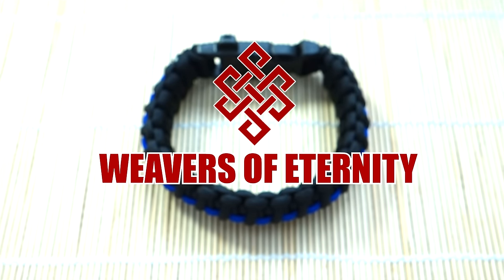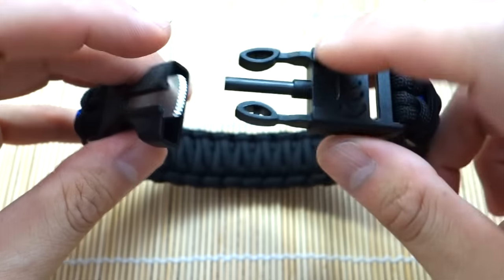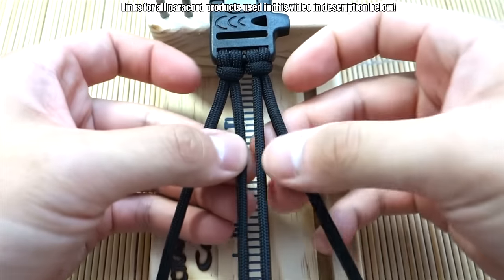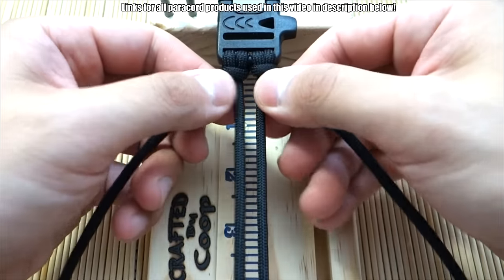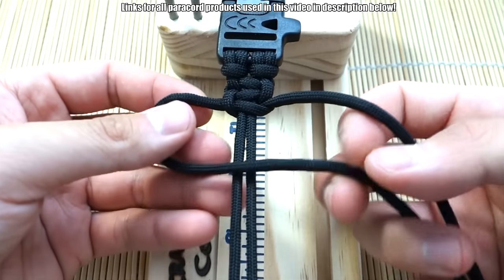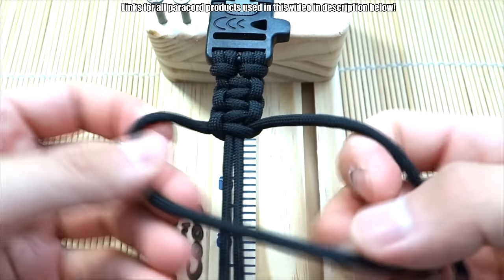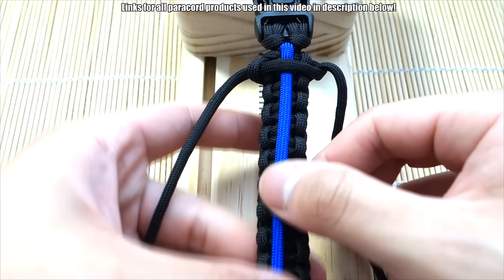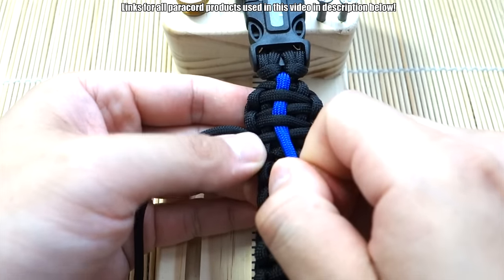How to Make a Thin Blue Line King Cobra Paracord Bracelet with Fire Starter Buckle Tutorial